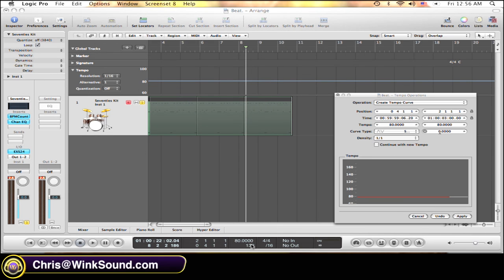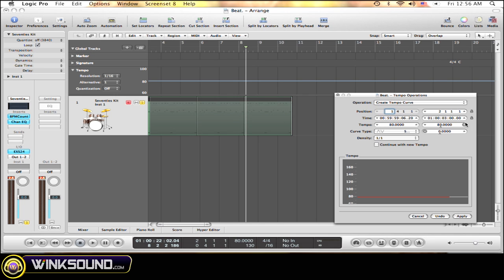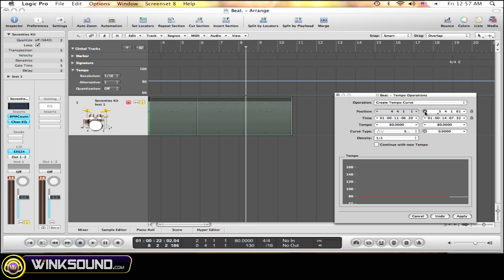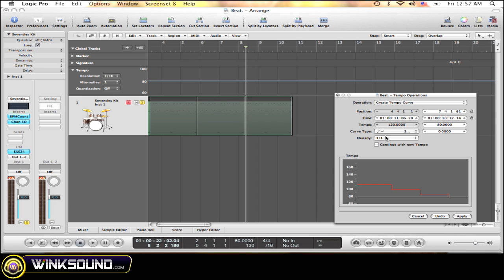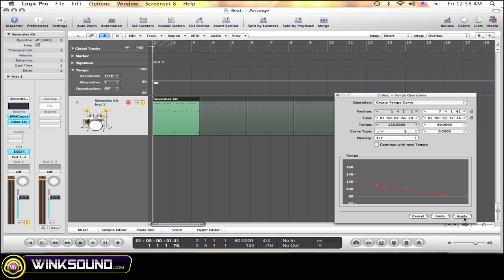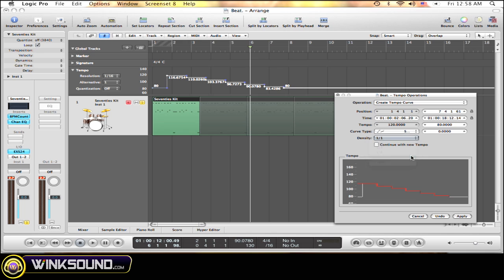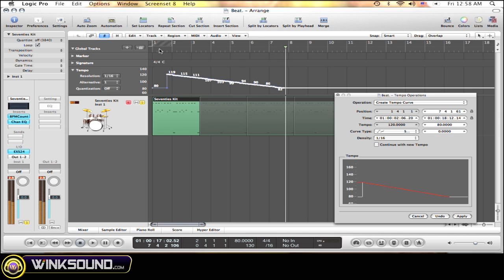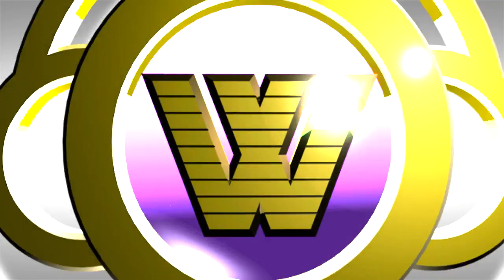Logic Pro: Creating a Tempo Curve | WinkSound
This tutorial explains how to quickly create Tempo changes within your project in Logic Studio.